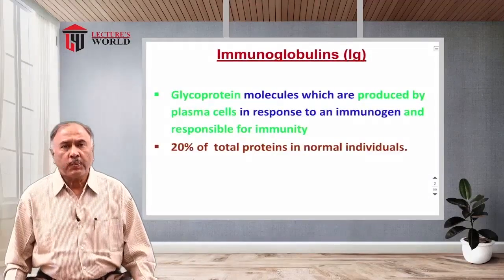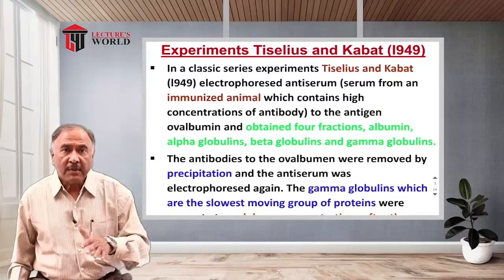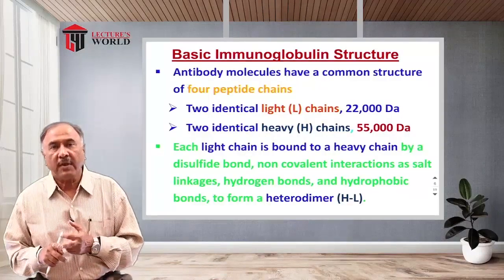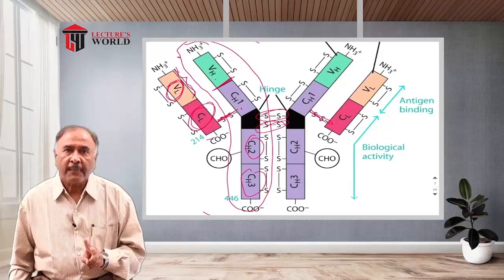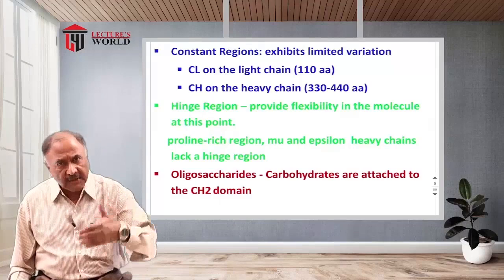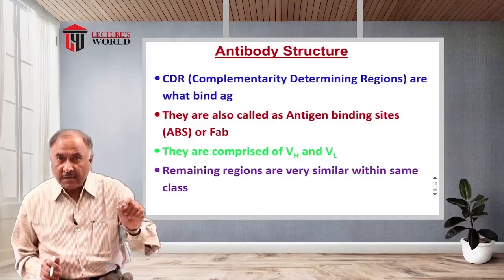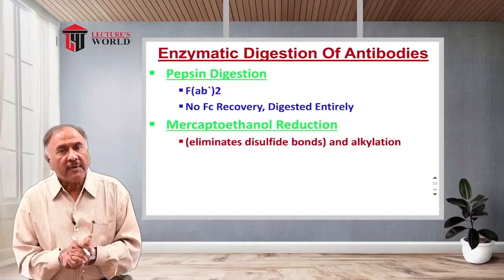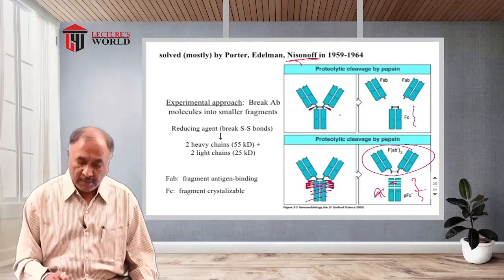GNM 1st Year - Microbiology - Immunity Antibodies Structure & Functions Part - 01